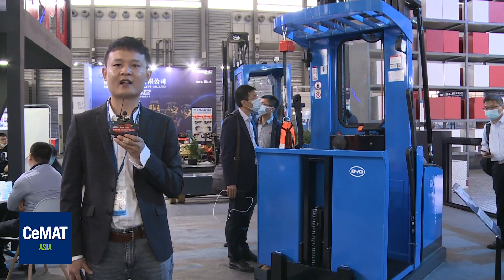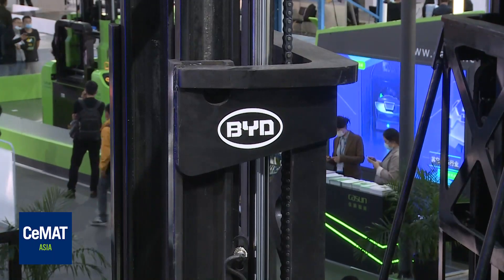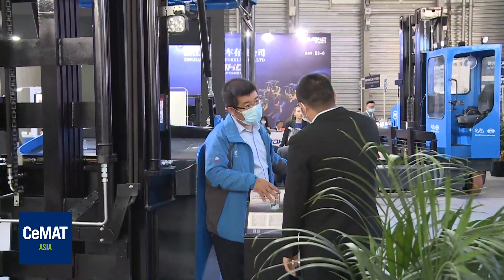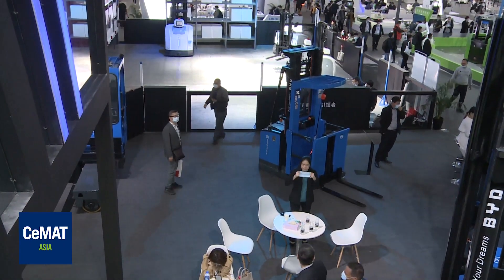CeMAT ASIA 2020 - Online Guided Tours - Tour 5 - Forklift Truck - BYD(SHAOGUAN) Co., LTD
Shaoguan BYD Industrial Co., Ltd., established in 2009, is an important part of BYD’s new energy industry. BYD forklift mainly engaged in electric forklift spare parts production and assembly business, including electric counterbalanced forklifts and electric reach forklifts, etc. which share six assembly lines, to meet the annual output of 20000 forklifts demand. BYD forklift has a mature technology and perfect management, focuses on research and echnology investment

If you have purchasing requirements, please click the to submit your information and enjoy Online Matchmaking service.

The service is free of charge. You do not need to find products and suppliers on your own, but only need to provide us with your purchasing needs, and we will match you with suitable suppliers.